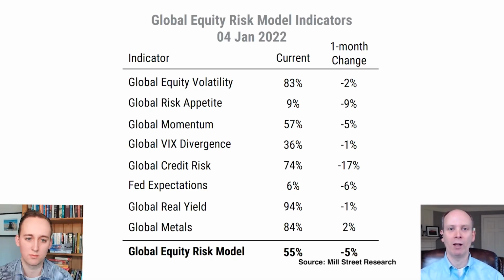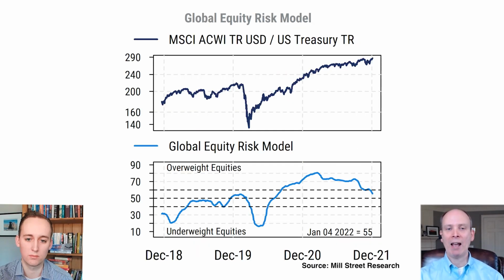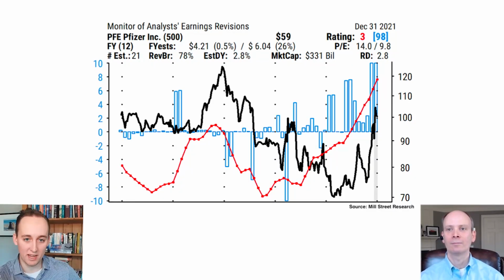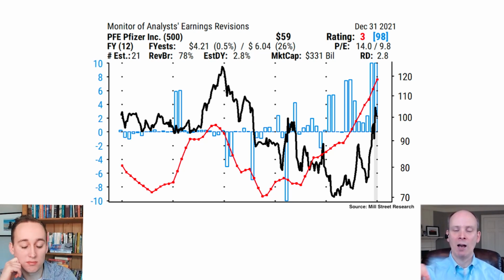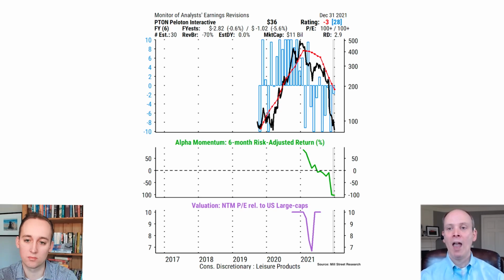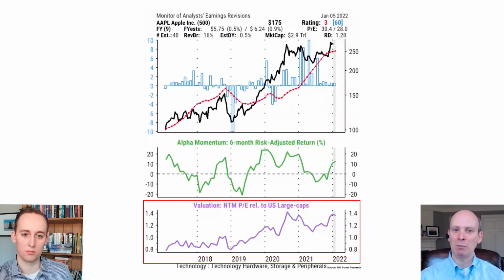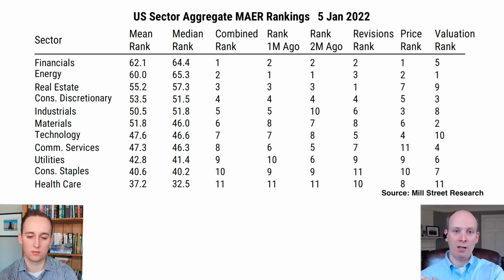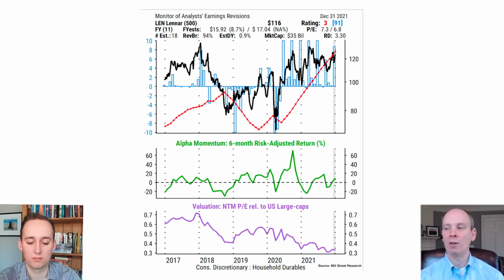Can Earning Season Save Growth Stocks? | Sam Burns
In this episode of Forward Guidance, host Jack Farley sits down with Sam Burns, the founder and chief strategist of Mill Street Research.

In addition to general macro trends in the economic and financial world, Sam and Jack discuss Sam’s MAER model (Monitor of Analyst Earning Revisions), which uses the insight of market analysts to judge how the markets will move. Using the research of analysts, Sam is able to buck the predictions of the crowd and come to his own well-formulated conclusions on markets. Jack and Sam delve into complexity sometimes required to grasp today’s difficult-to-understand swings in finance. The two question and rethink traditional narratives within finance in this high-level discussion.

Don’t miss this talk with a heterodox thinker in the financial industry.

Mill Street Research on Twitter: @MillStResearch

Jack Farley on Twitter: @JackFarley96

Blockworks’ Twitter: @Blockworks_

Timestamps:
00:00 Introduction
01:08 Risks & Rewards In Current Macro Environment
14:42 The Great Rotation: Growth vs. Value Stocks
23:14 Small-Cap vs. Large-Cap Stocks in 2022
24:44 The Fate of Volatile Stocks
27:08 China & Emerging Markets
30:50 Europe
31:50 Monitor of Analysts' Earnings Revisions (MAER)
40:06 Pfizer ($PFE)
46:28 Peloton ($PTON)
49:40 Apple ($AAPL)
1:07:25 A Look Back at the 2008 Great Financial Crisis
1:15:32 Wrong Narratives
1:17:22 Bond Yields